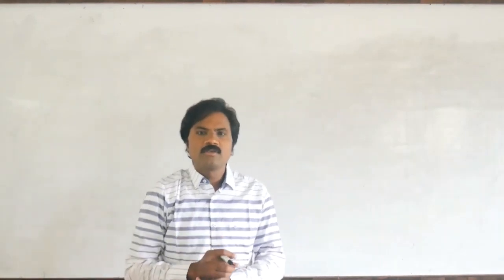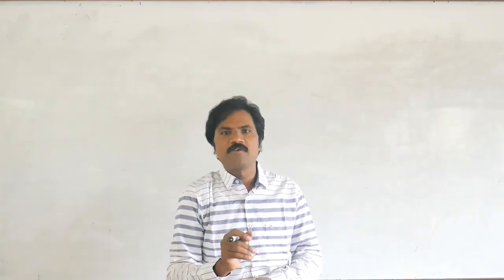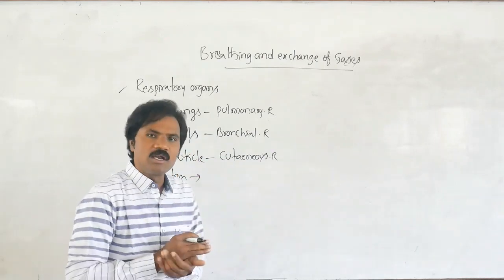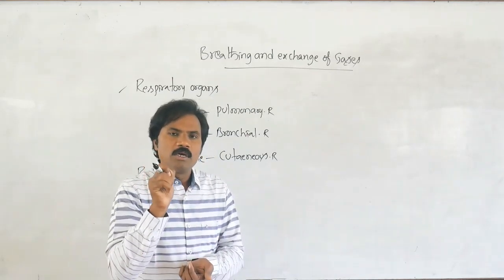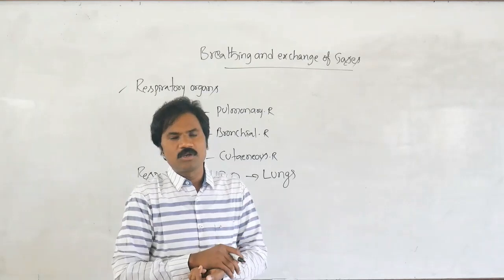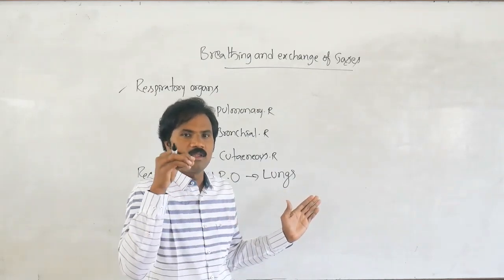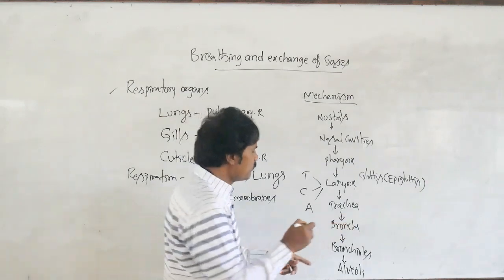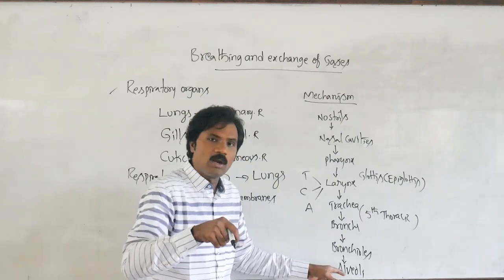Konnur's Crash Course | Biology | Human Physiology | Part 1